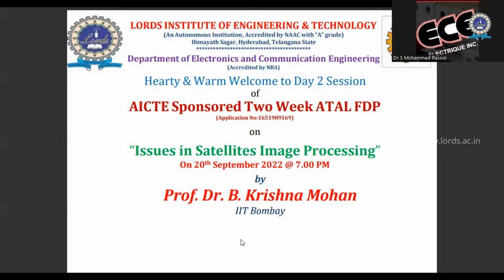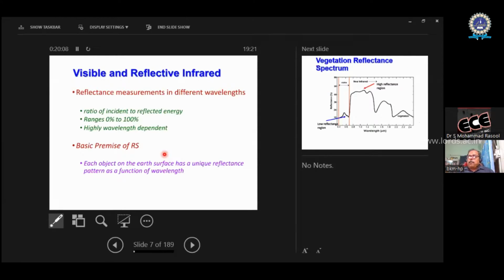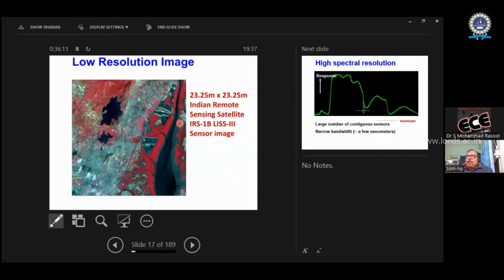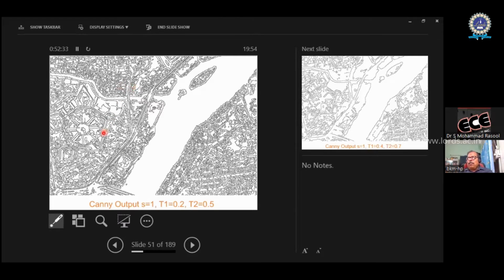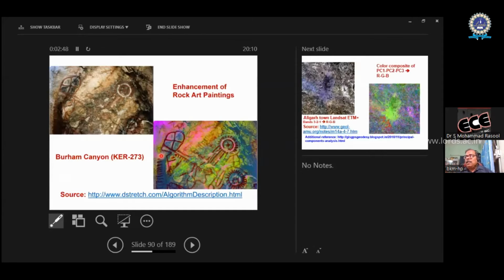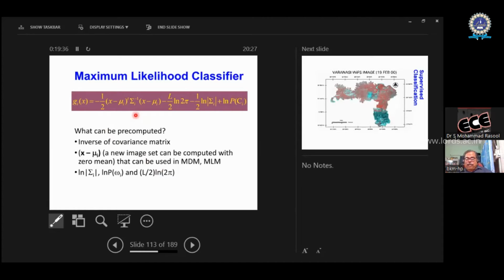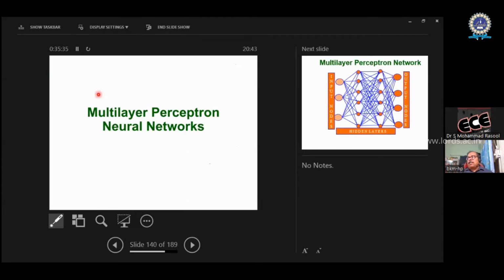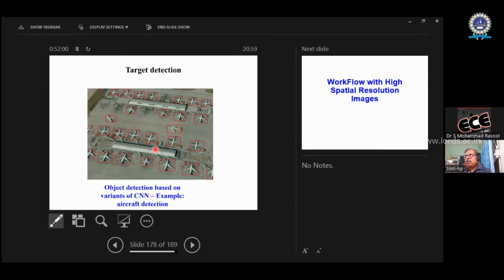ATAL AICTE Sponsored FDP Day-2 | Issues in Satellites Image Processing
Session by : Prof. Dr. B. Krishna Mohan, IIT Bombay